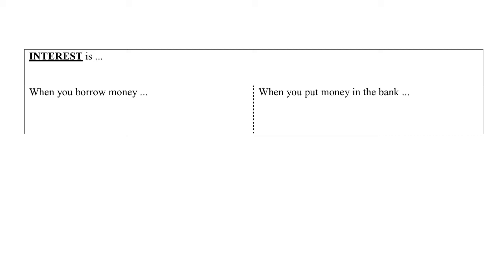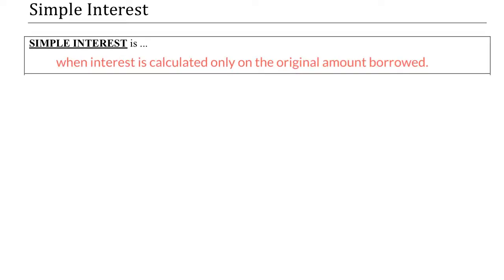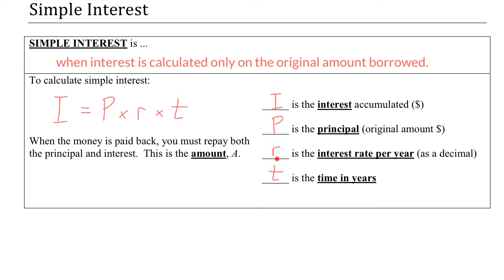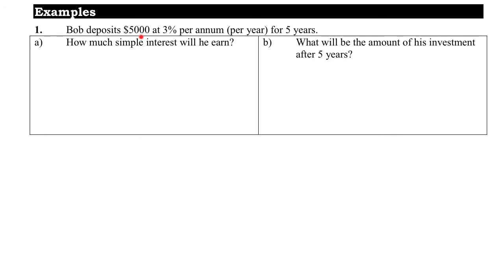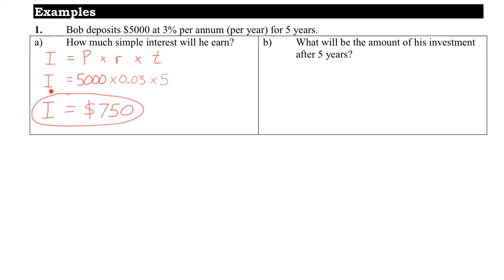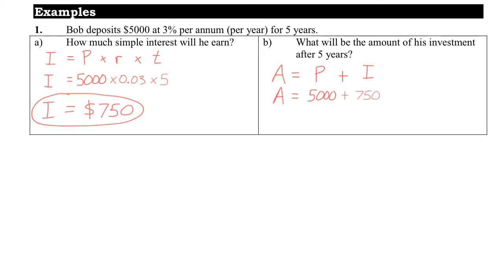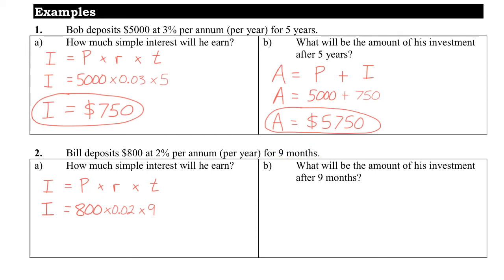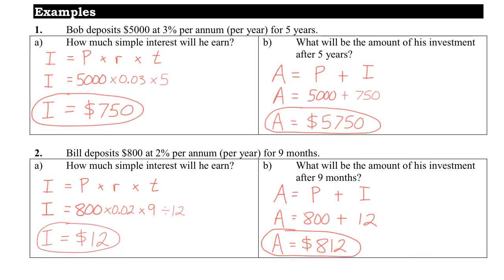MEL3E Simple Interest